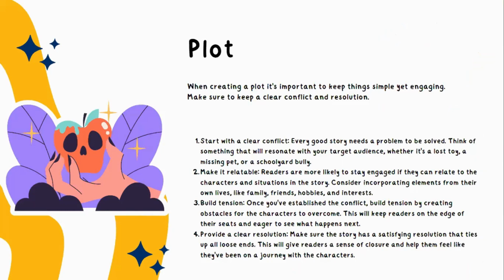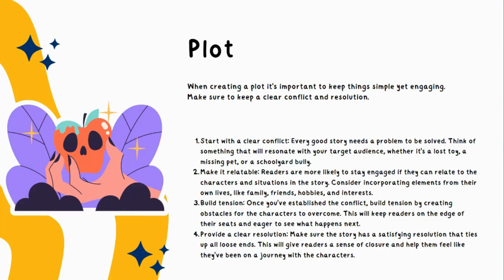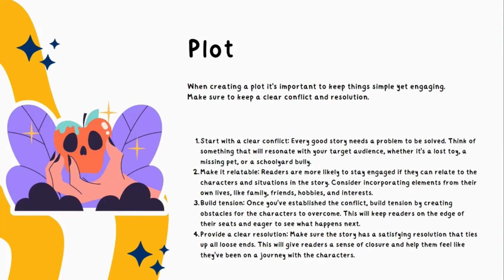Unlock the Secrets of Engaging Narratives: Master the Art of Storytelling Part 2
Embark on an enchanting journey into the realm of storytelling with our latest video guide! 📚✨ Whether you're an aspiring wordsmith or a seasoned scribe, join us as we delve deep into the intricacies of crafting a compelling narrative.

In this immersive tutorial, we'll unlock the secrets behind creating characters that leap off the page, weaving plotlines that keep your audience on the edge of their seats, and crafting twists that leave a lasting impact. 🤯🔍✍️ Whether you're lost in the wilderness of writer's block or just starting your creative odyssey, this video is your treasure map to storytelling success! 🗺️💡

Key Topics Covered:
- WritingTips 🖋️
- CharacterBuilding 🧑‍🤝‍🧑
- PlotDevelopment 🔄
- StoryStructure 🏰
- CreativeWriting 🌈

Join us on this literary adventure and discover how to breathe life into your tales! 📖💫 Don't miss out on the chance to elevate your storytelling skills and captivate your readers. Hit play now and let the journey begin! 🎬🔗